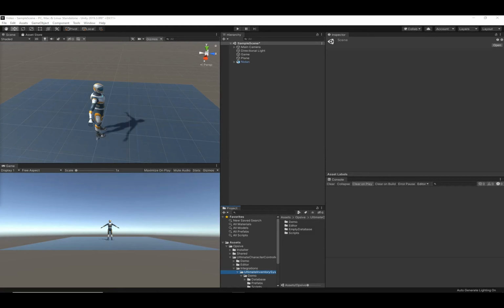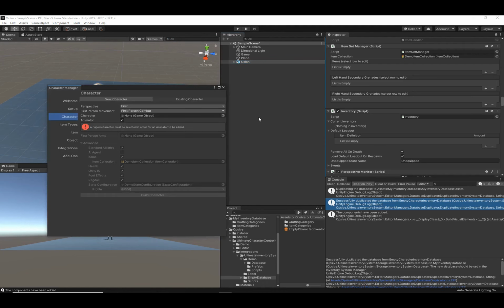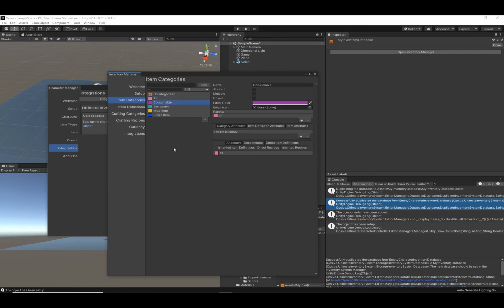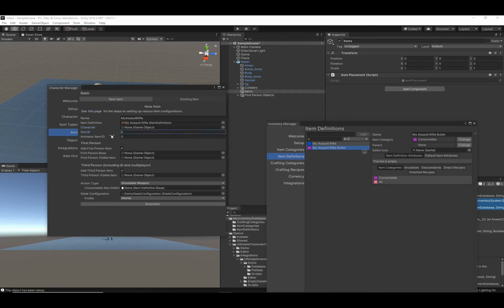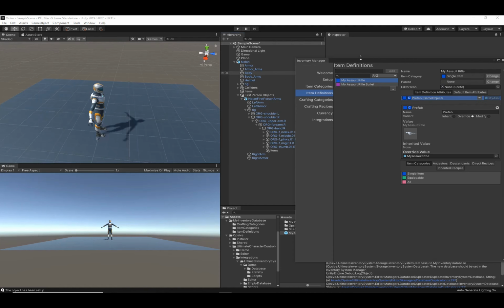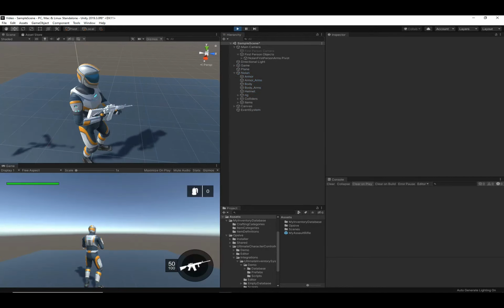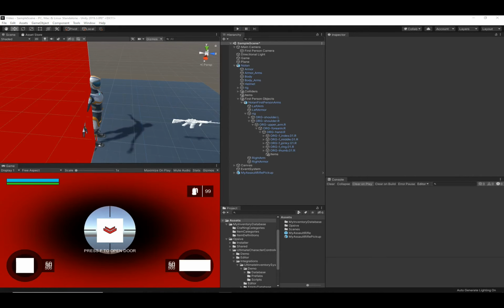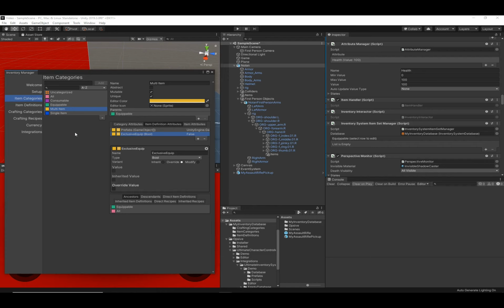Ultimate Character Controller / Ultimate Inventory System Integration